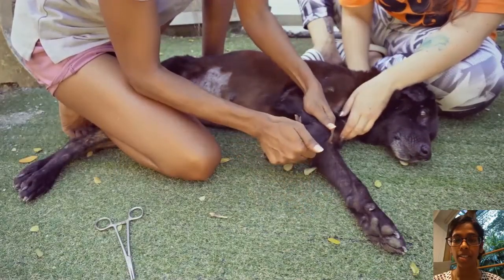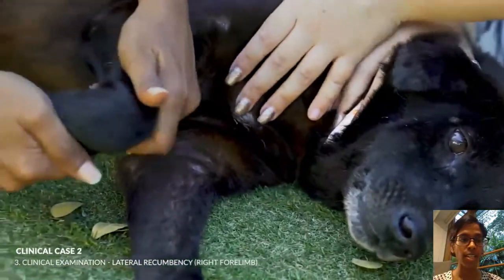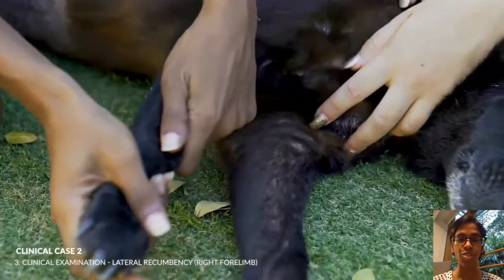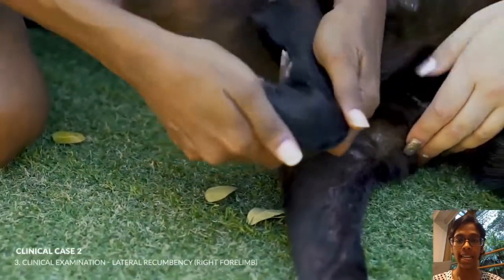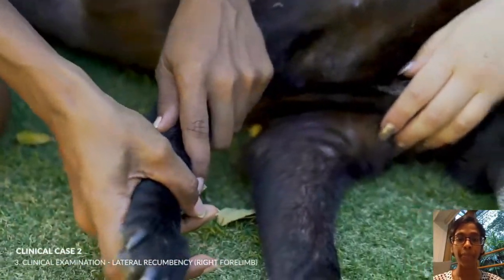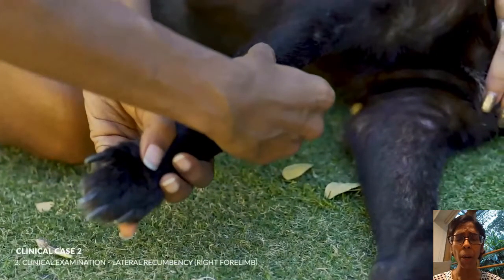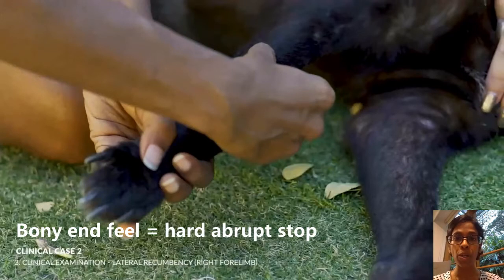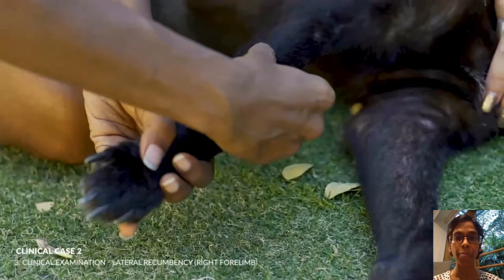*LEARN* Assessing Range of Motion and End Feels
Do you struggle to recognise what is limiting range of motion in your patient? Or maybe, you have heard of what end feels are but struggle to remember which is which.

I have put together this video for you, using three clinical cases to demonstrate to you the four different types of end feel:
1. Bony end feel (suggestive of bony remodelling limiting ROM)
2. Firm/capsular end feel (suggestive of soft tissue/joint capsule stiffness limiting ROM)
3. Soft tissue approximation end feel (normal bulky muscles limit full ROM)
4. Empty end feel (pain limiting ROM)

I hope this helps you with remembering the end feels, what they are and how to appreciate them in your clinical examination.

To register your interest in the Canine Applied Anatomy Series, available soon through VAHL - Veterinary academy of higher learning, send me a message on FB or comment on the post below!